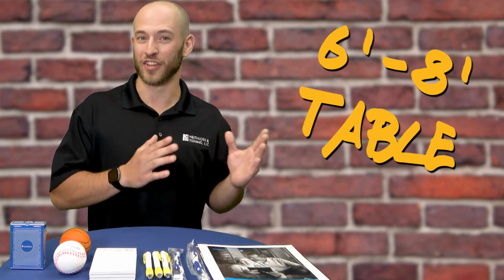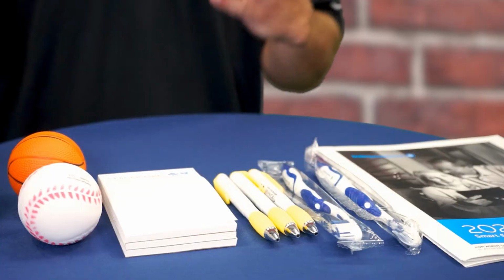Running A Table Event | Chris's Corner | Episode 11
Running a Table Event is one of the most prevalent forms of Grass Roots marketing.  Chris explains how to make your table stand out, things to bring to your event to work compliantly, and the key to engaging with the consumers.

Neishloss & Fleming specializes in partnering with Insurance Agents who work in the Senior Market with Medicare consumers.  Their ability to train agents on Medicare Advantage, Medicare Supplement, and Prescription Drug Plans is first class.  As a Medicare FMO, they offer education, lead programs, and insight to their agents.